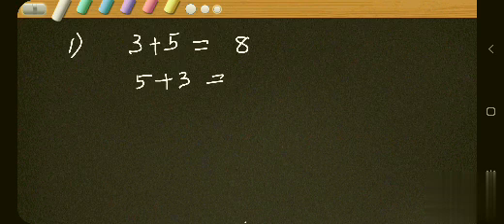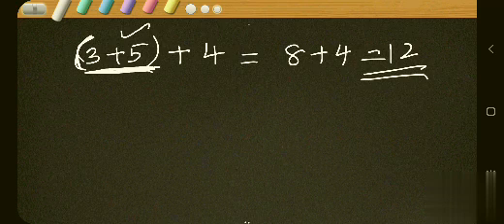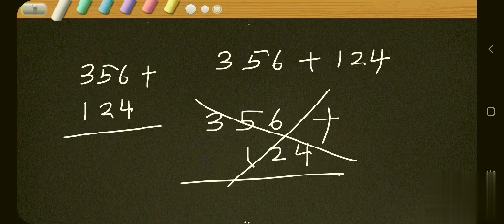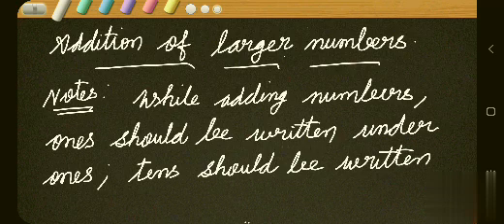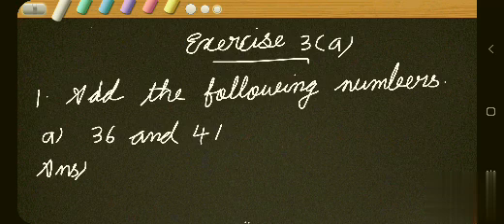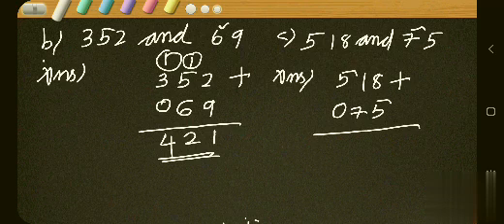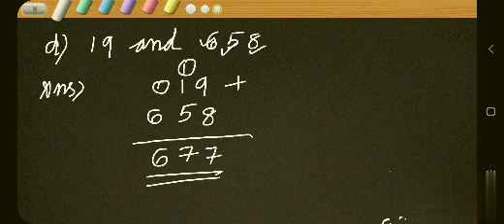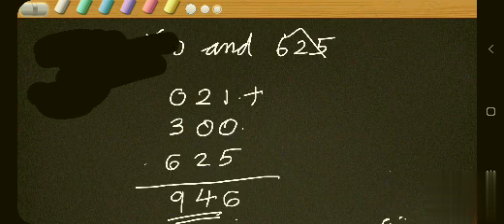basicmathematics icseclass4mathematics addition class4mathematics icsemaths class4maths maths